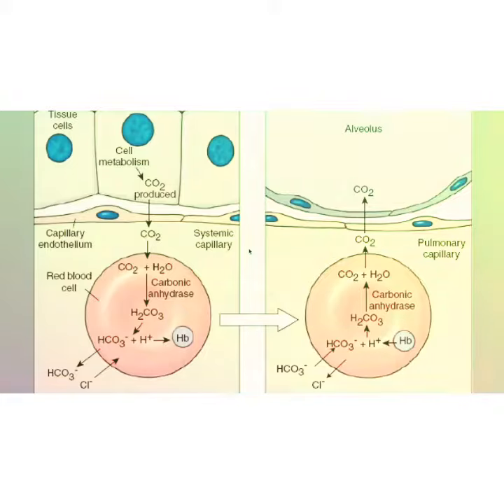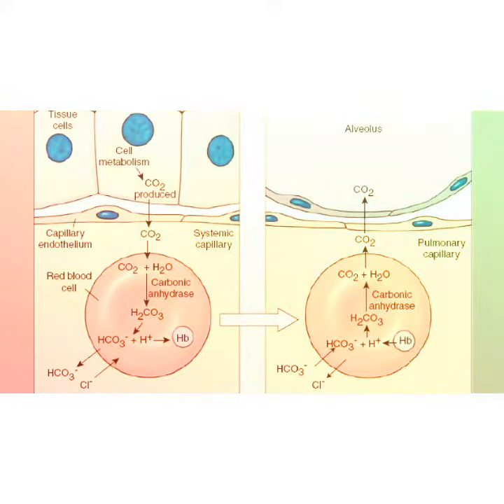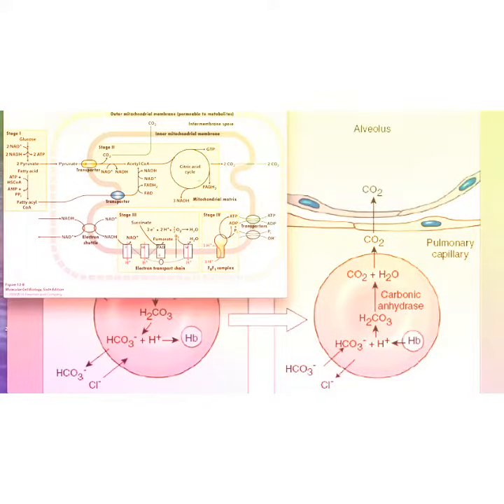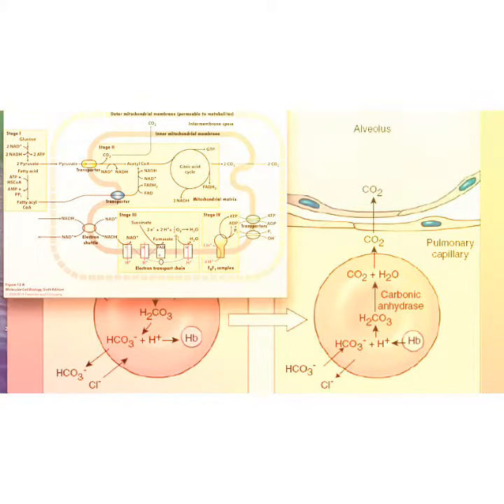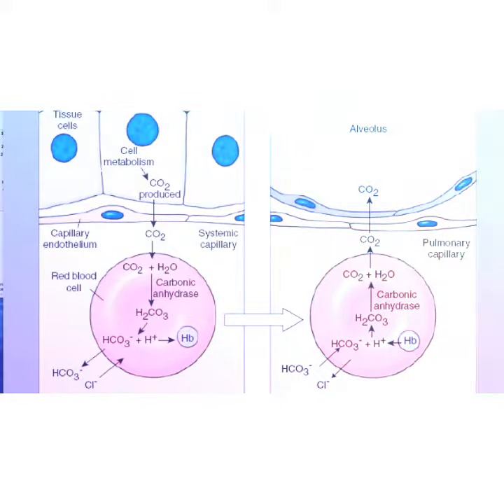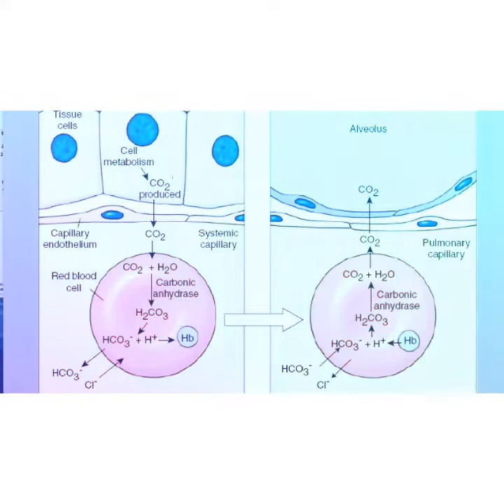Carbon dioxide transport in hemoglobin easy and clearly explained steps # biology# science